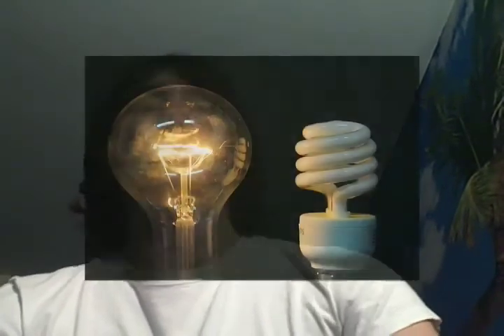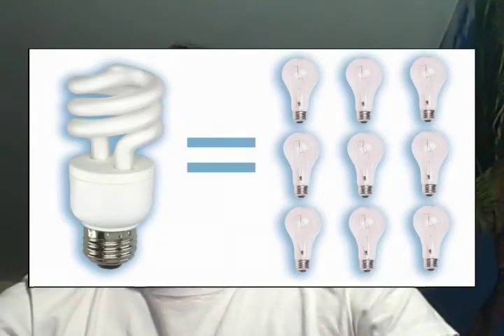The Future Vlog V - Things that are obsolete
Everyday technology that's pre-civil war and why it needs to go.